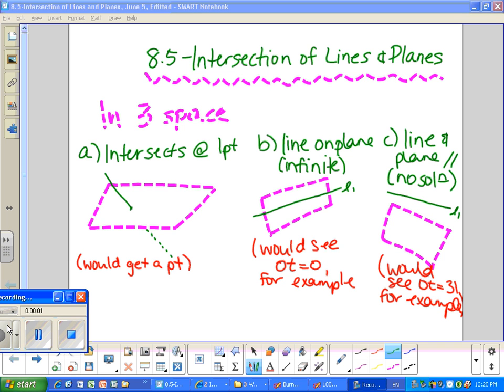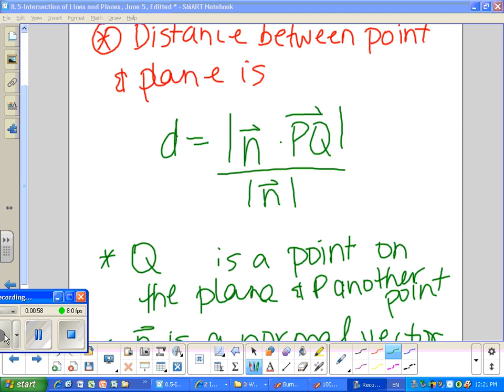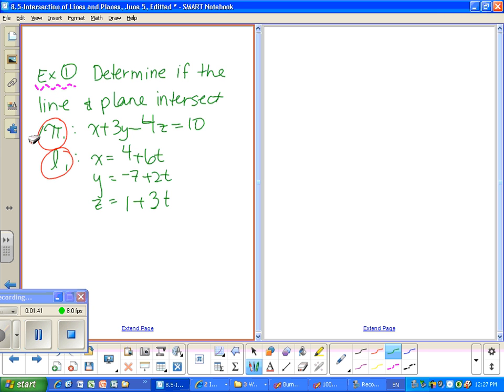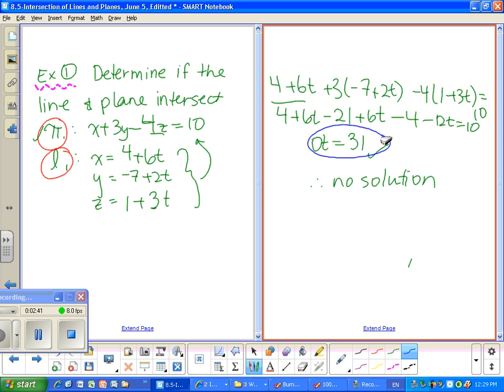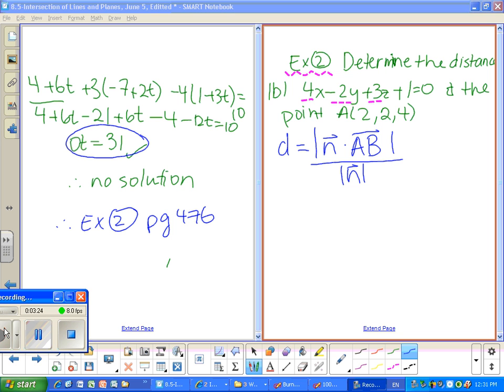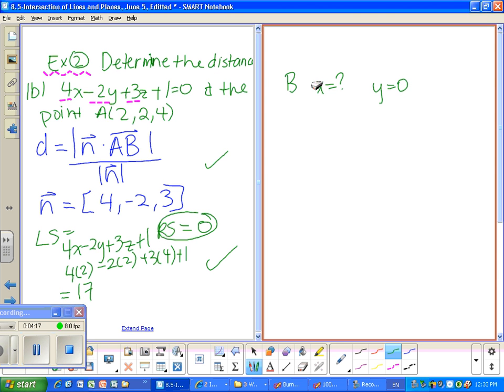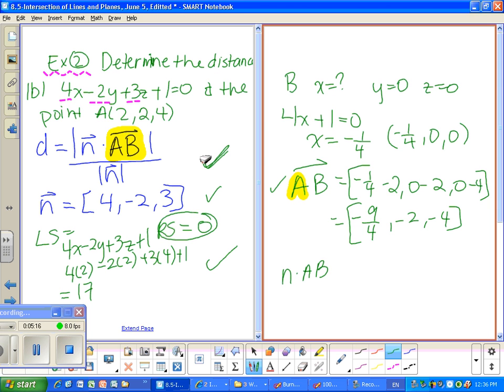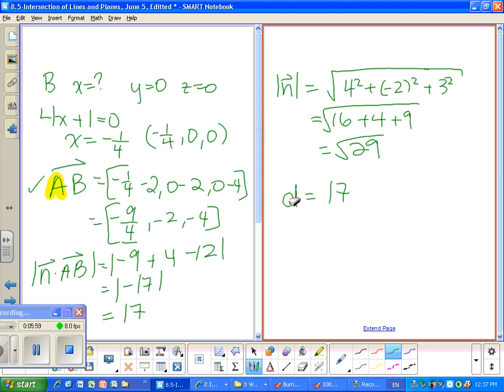8.5 Intersection of Lines and Planes, June 5